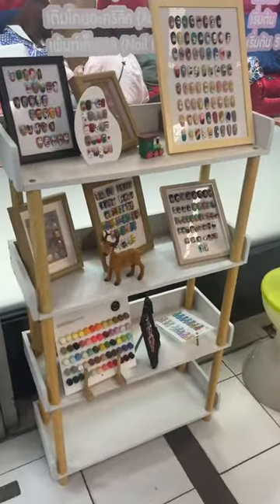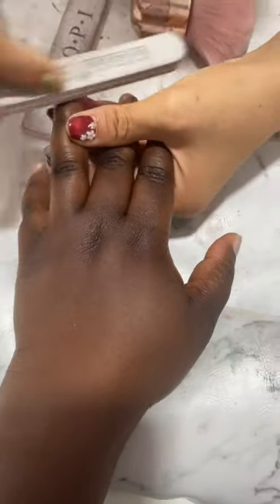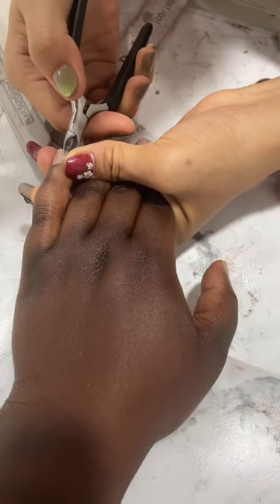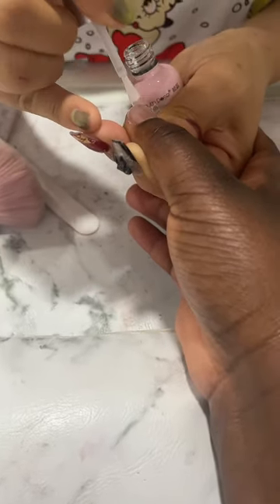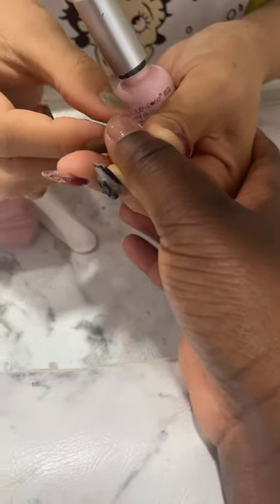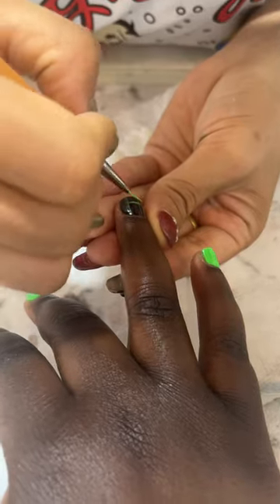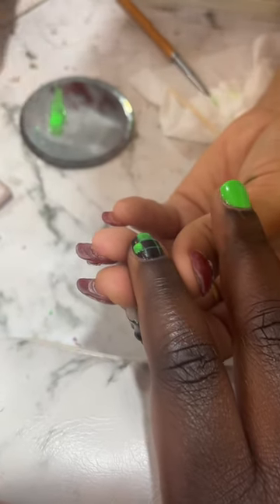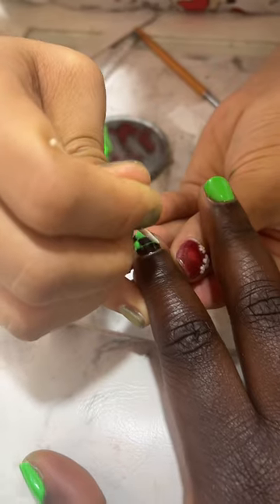NAIL VLOG: Come with me to get my nails done in Thailand